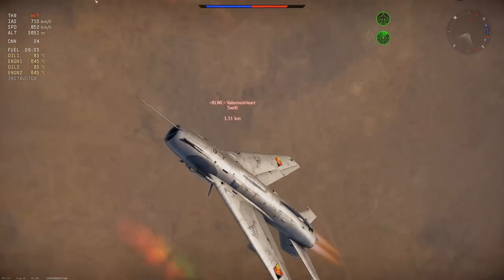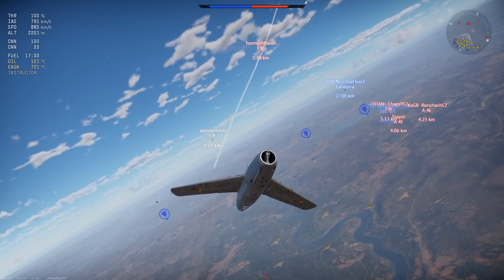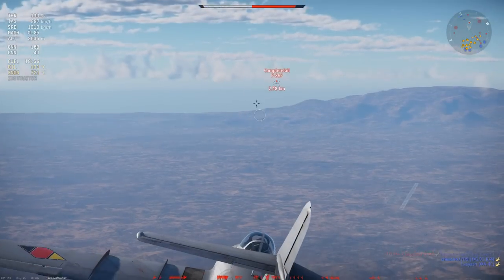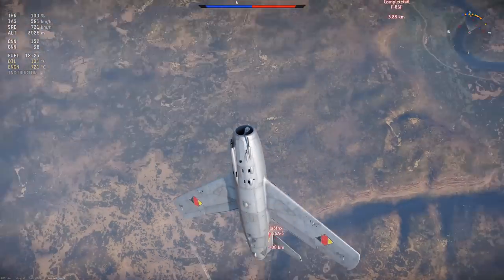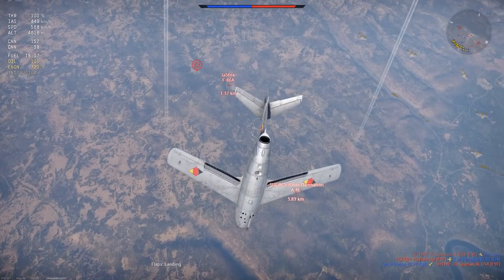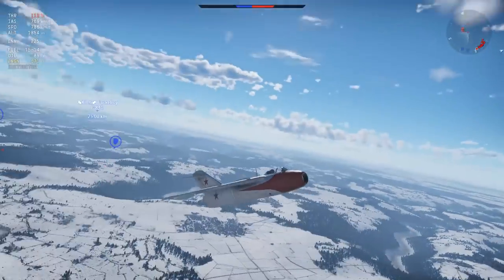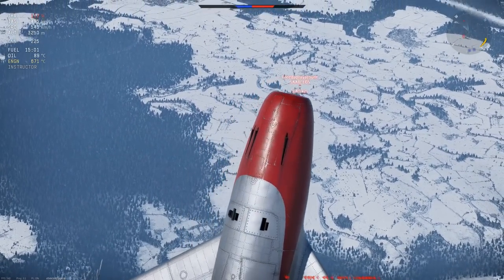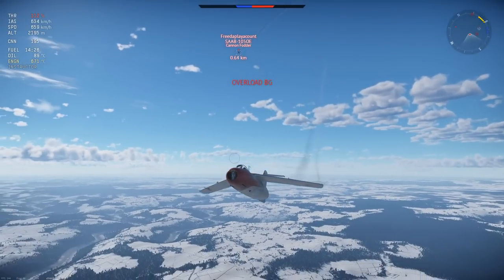What is an Energy Trap? | How To Energy Trap With Examples (War Thunder)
I hope I explained this well enough. Enjoy :D

Song: Kazben - Deep Sleep